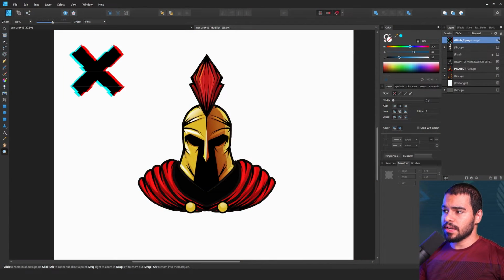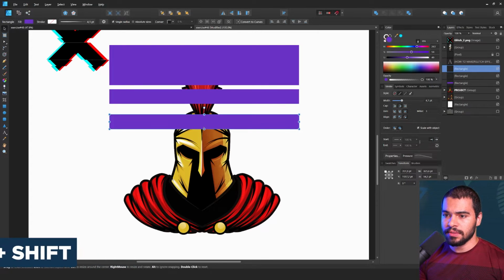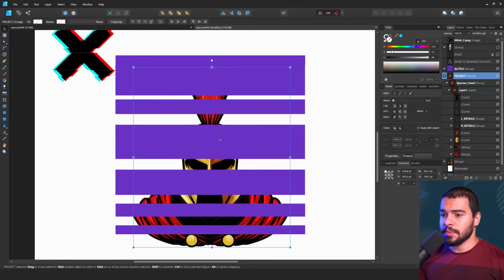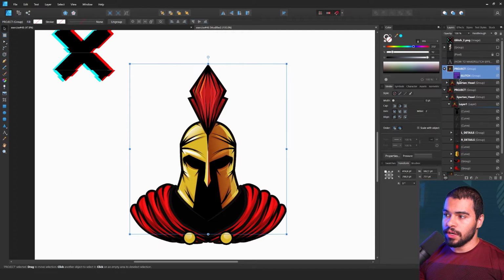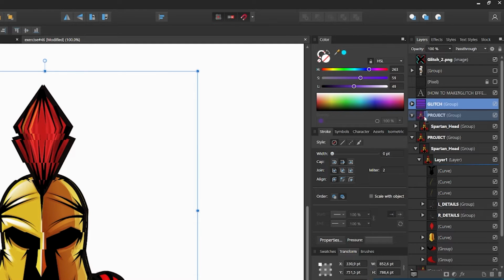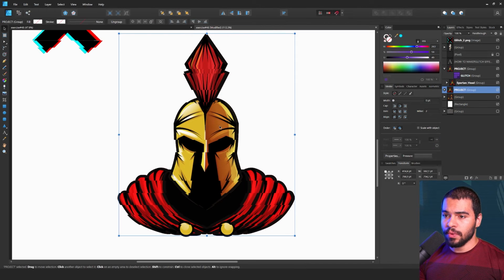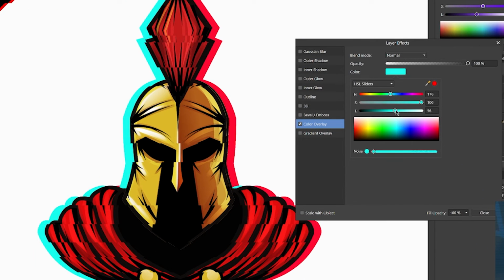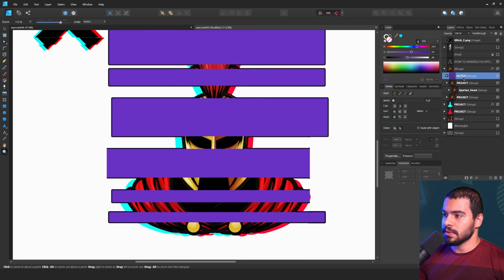How to Make Glitch Effects Under 5 Minutes! Affinity Designer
In this video, you will learn how to make the glitch effects in affinity designer

STEPS & CHAPTERS
0:44 INSERTING RECTANGLES
1:32 GROUP OBJECTS AND MASK
2:42 LAYER EFFECTS
3:05 MASKING
4:33 JOIN THE CLUB!